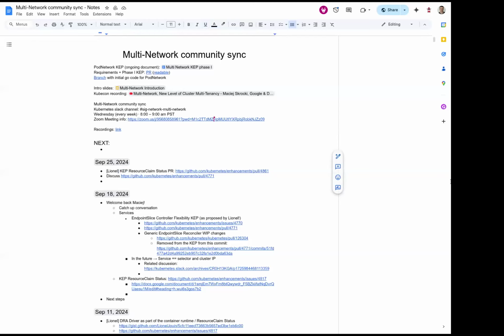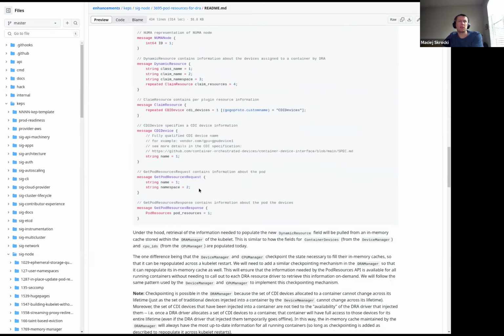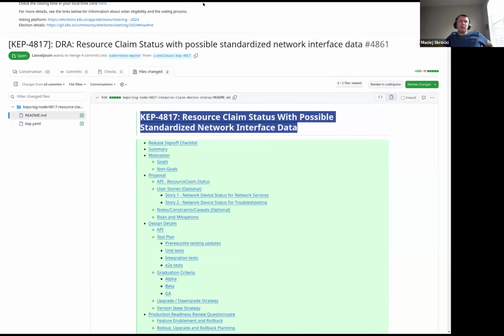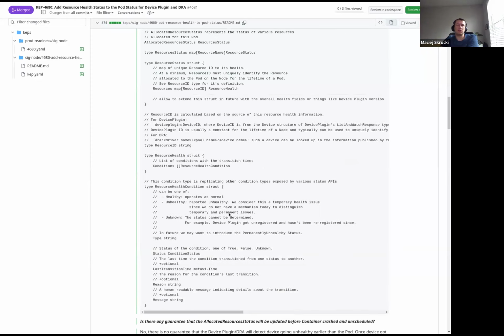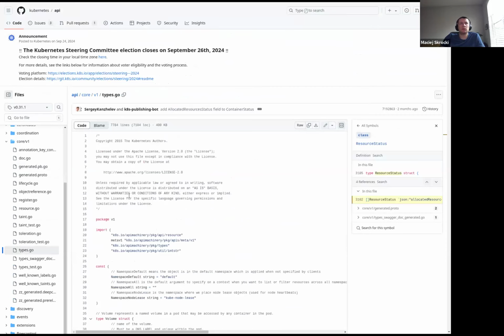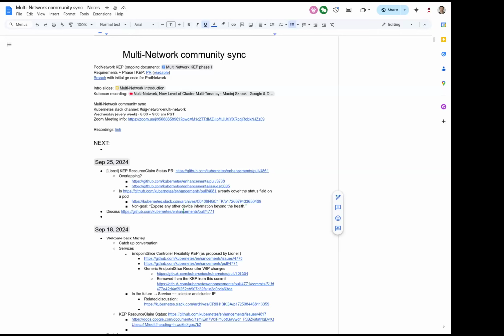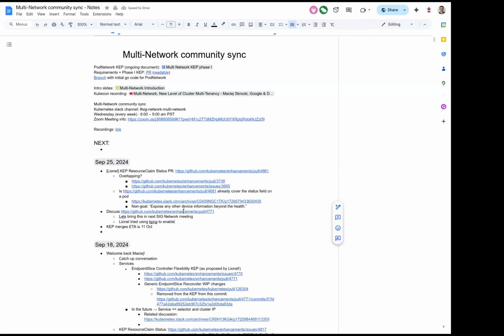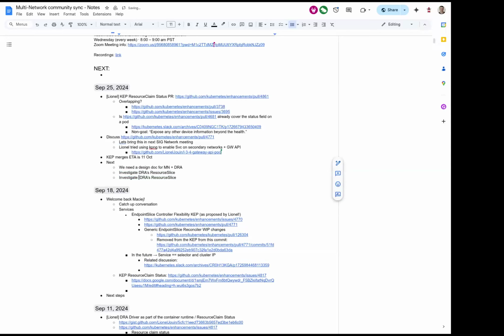Multi-Network community sync for 20240925